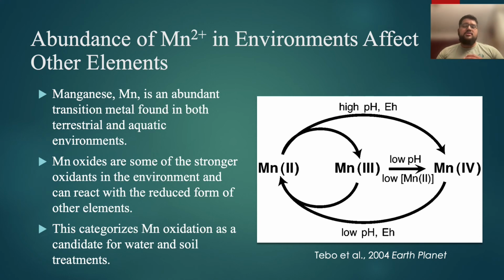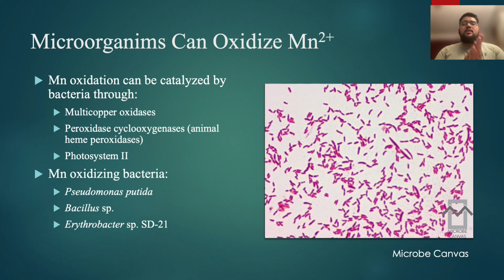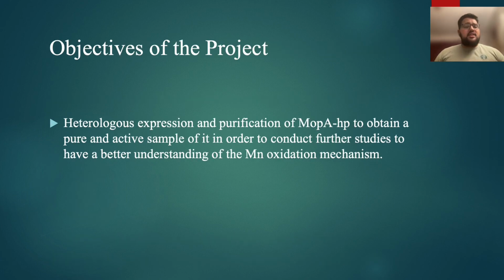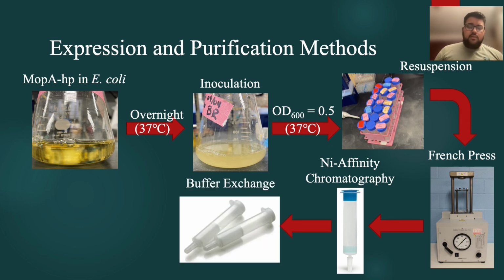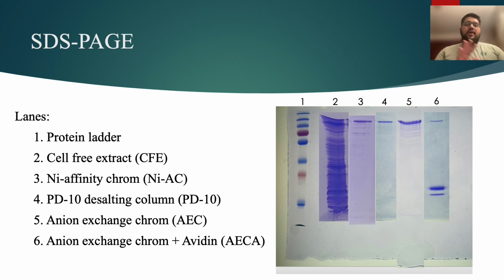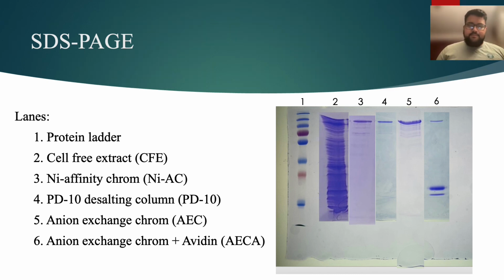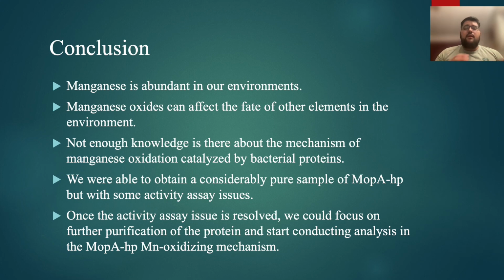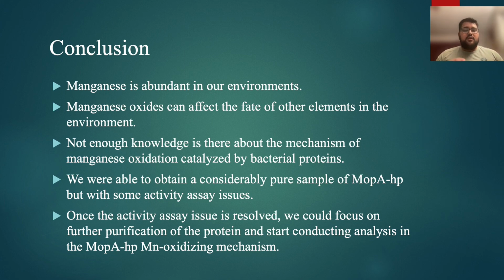Bryan Rodriguez SHP Presentation (SP22)